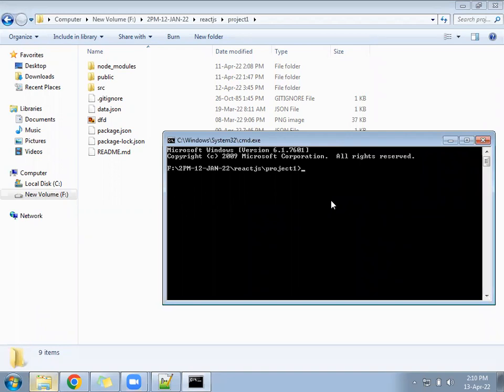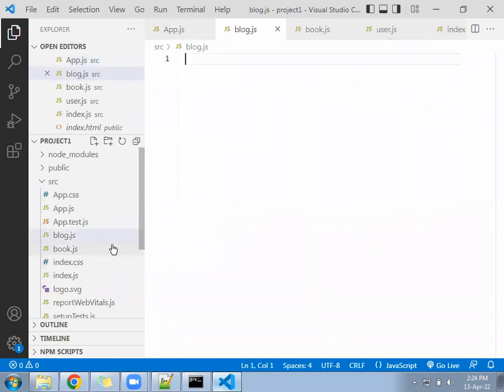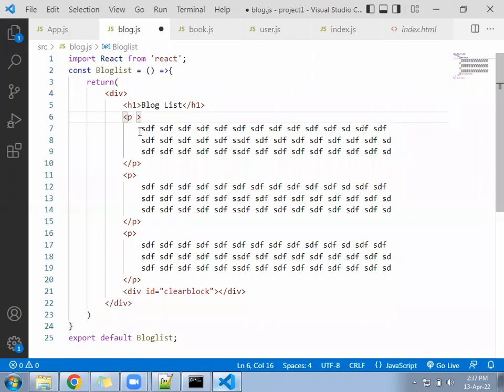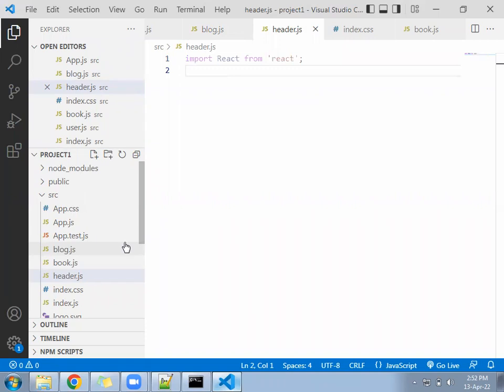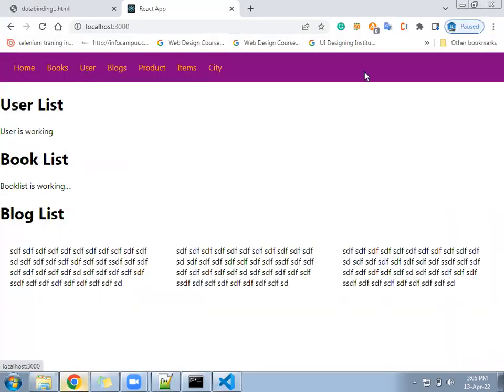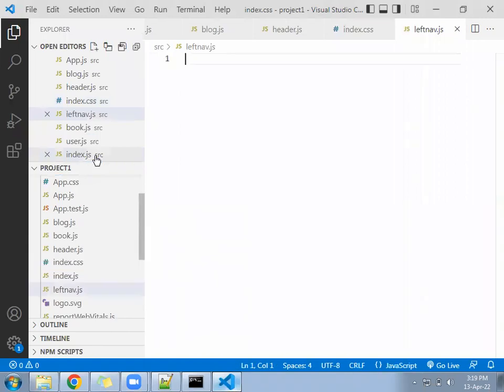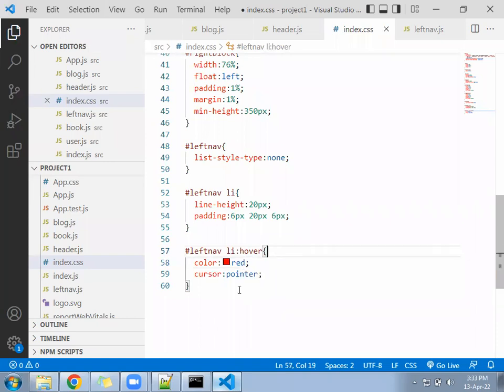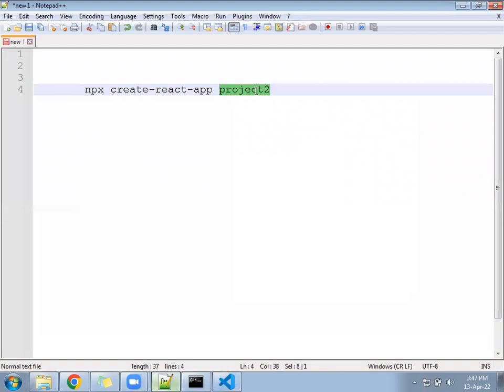REACT JS CLASS 3